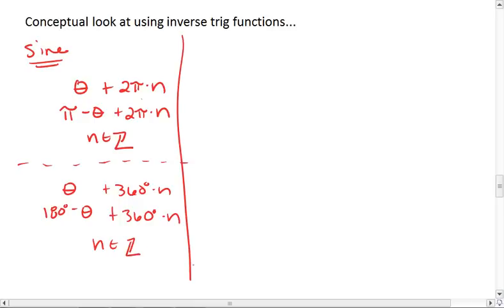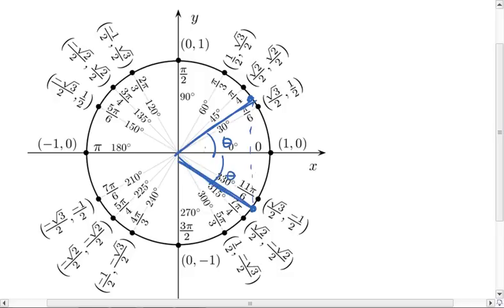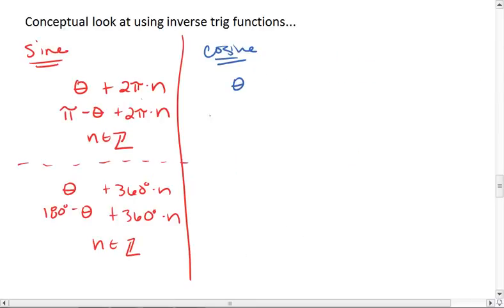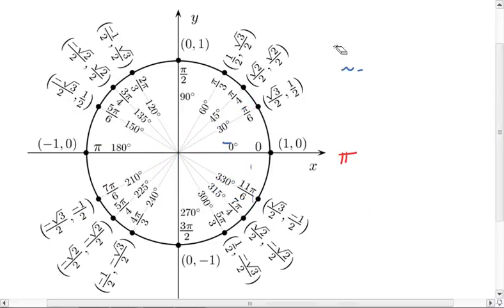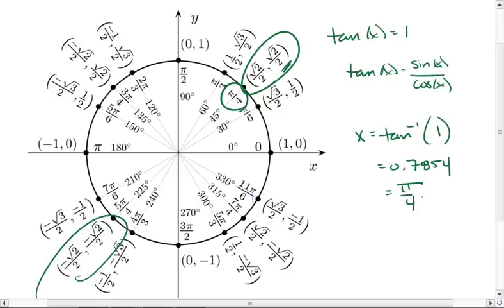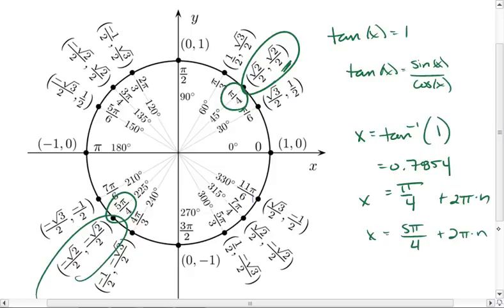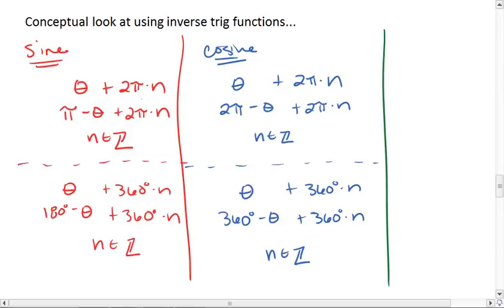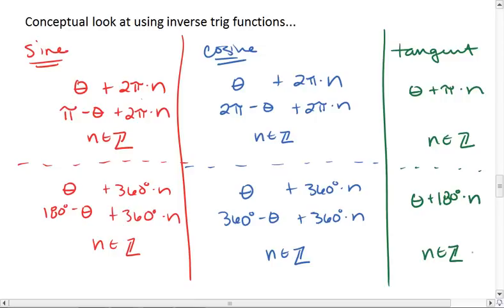PC 7.4b (1 of 6) Concept of Inverse Sine.mp4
If you already understand these ideas, skip to video 3!

Solving trigonometric equations. A conceptual look at inverse sine, cosine and tangent.